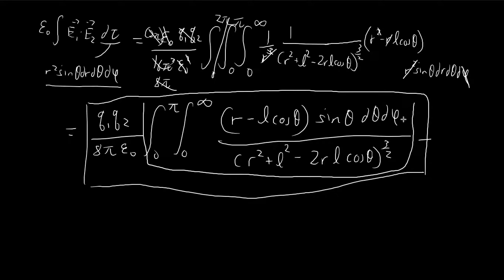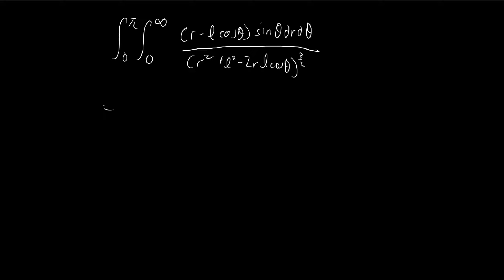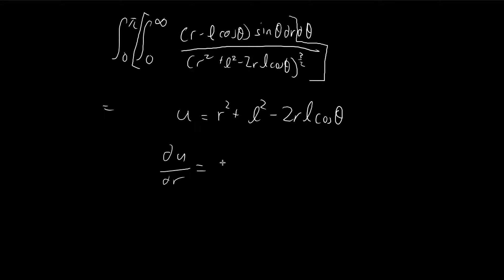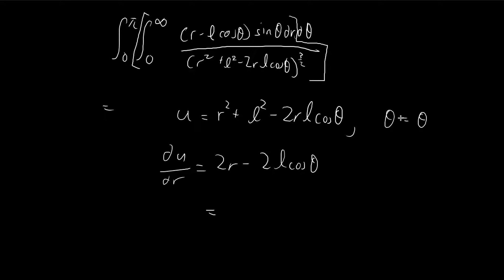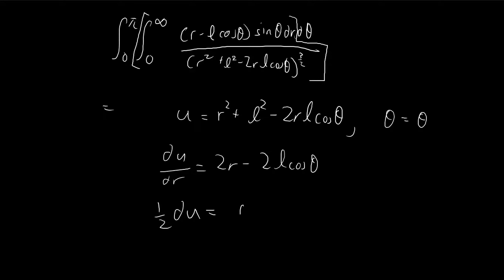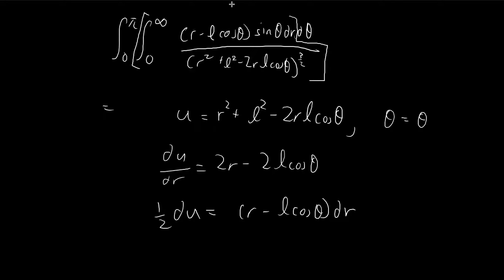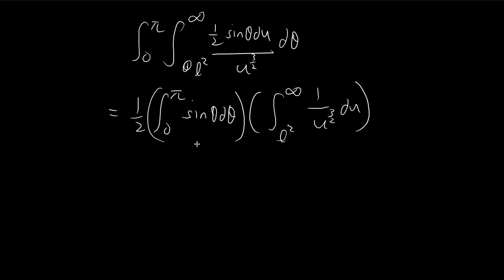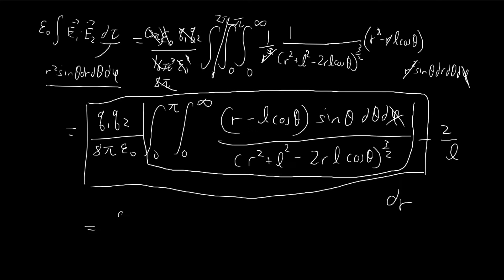Problem 2.37 (Part 2) | Introduction to Electrodynamics (Griffiths)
Proceeding to solve the big integral that emerges near the end. Turns out, the integral is simpler than you might think.